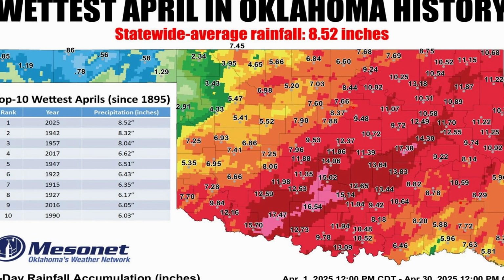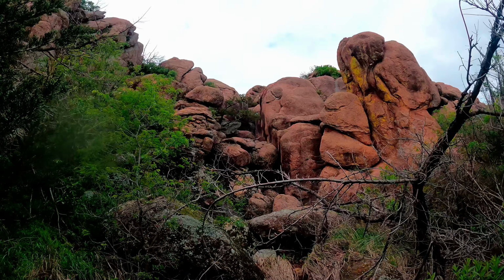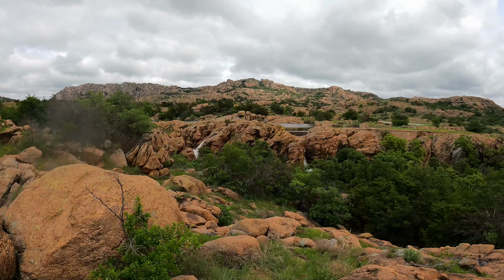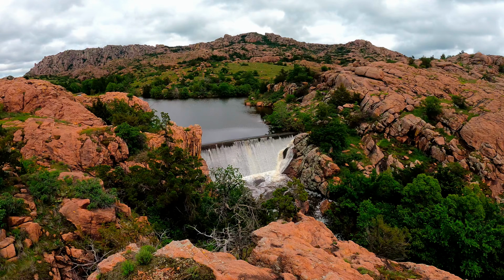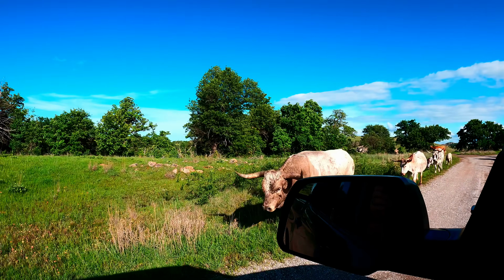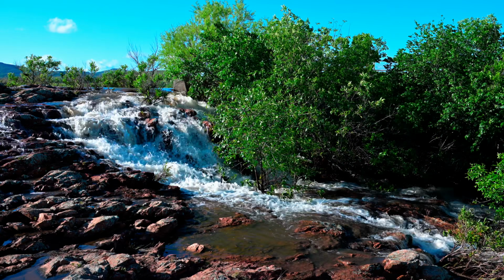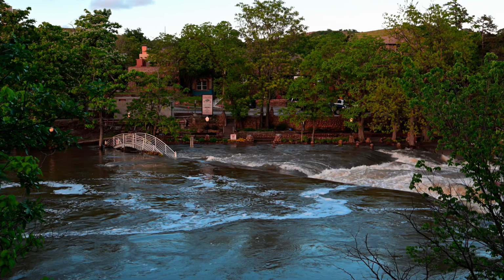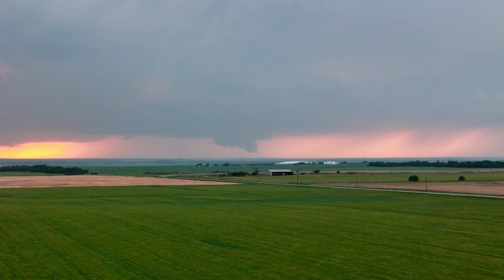Wichita Mountains - Post Oak Lake Waterfalls + More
Here is a video that shows us exploring some of the off-the-beaten-path waterfalls in the Wichita Mountains Wildlife Refuge.  I took advantage of record-breaking rainfall to get a lot of footage.  After we explore the area around Post Oak Lake, we hit a few more spots around the Refuge.

Video shot with:
Nikon Z8 14-24mm @ 8K / 60fps
Nikon Z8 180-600mm @ 8K / 60fps
iPhone 13 Pro Max @ 1080p / 60fps
GoPro Hero9 @ 4K / 60fps
DJI Air 3 @ 4K / 60 fps